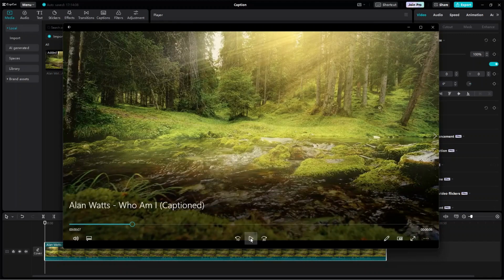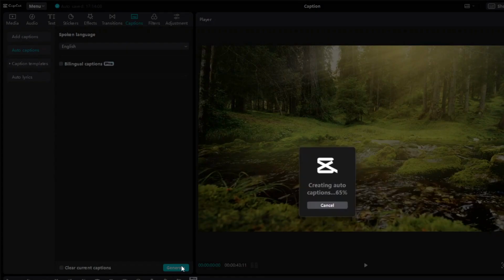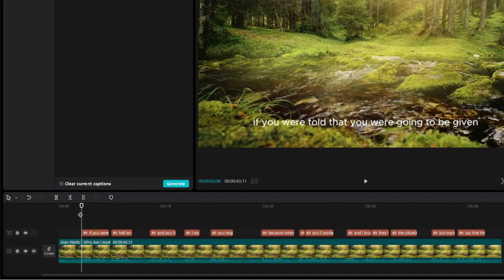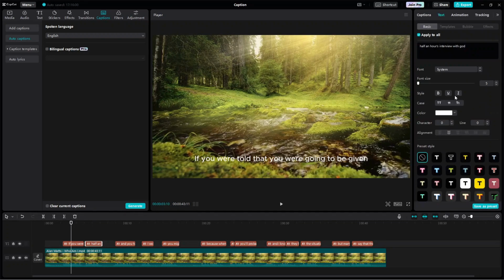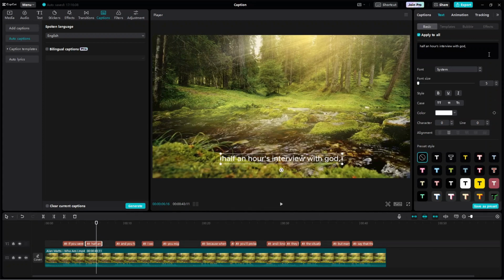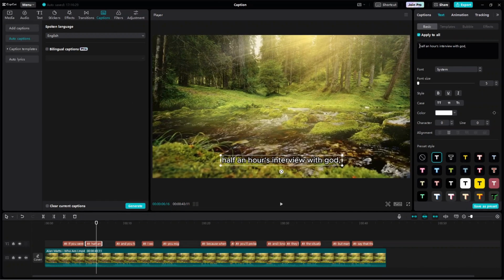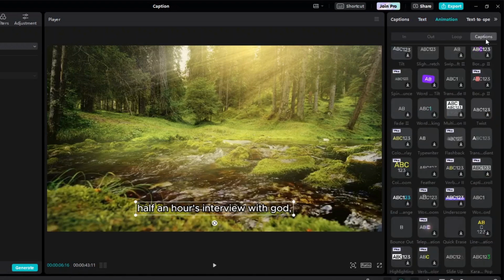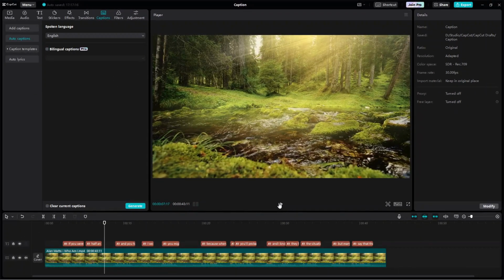CapCut PC Tutorial: How To Add Captions And Subtitles In CapCut PC In Just A Few Clicks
CapCut is a FREE, all-in-one video editing tool, which is packed with everything necessary to create high-quality, visually appealing videos and graphics.

This video shows a quick step-by-step tutorial on how to add dynamic captions and subtitles to a video automatically in CapCut PC in just a few clicks.